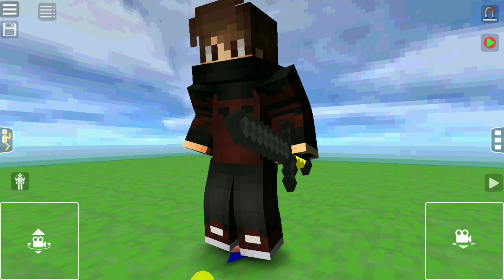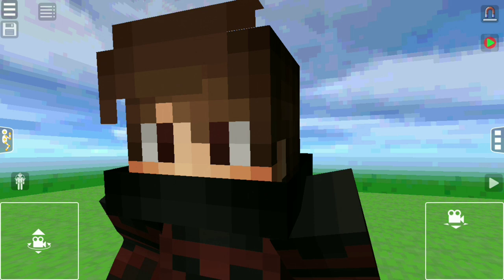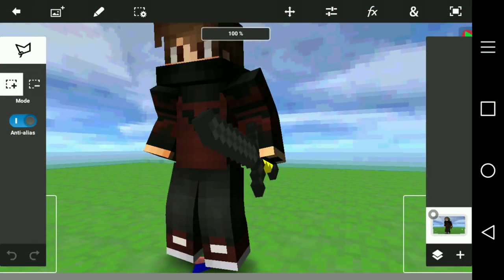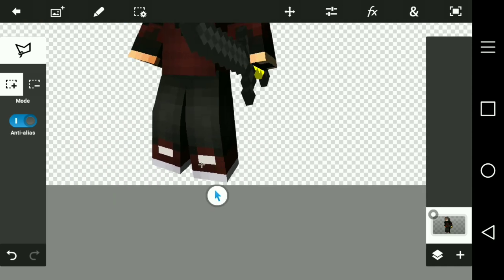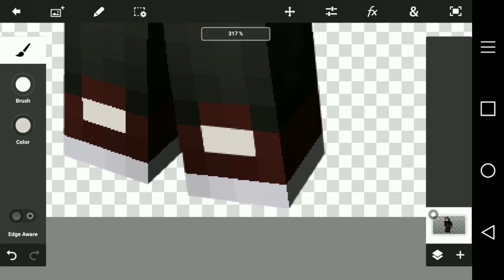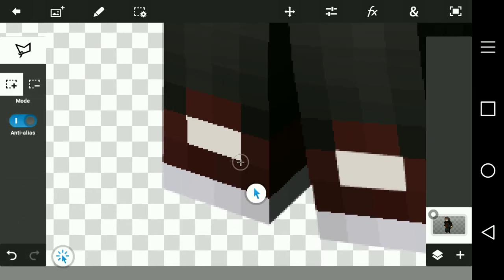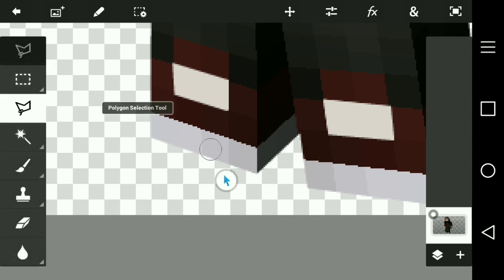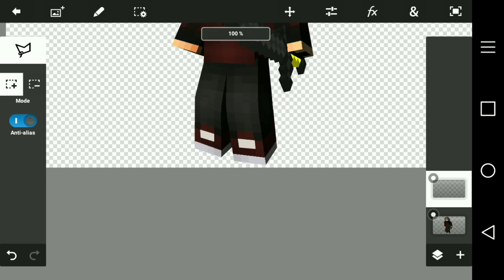How to make your render more HD tutorial!!!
Yep herez de tutorial :D

If your here say : tone is a goat

Intro made by: Jagger 2

Render in outro made by: MCPE pro kinda
Bio : I'm An a 12 year old boy who wants to be a Great YouTuber Along with Amazing friends and be Awesome Minecraft or any other designer Maker!

If you wanna seee my stuff before i post it heres all my contacts

G+ TonyDGP MCPE : this is where I mostly post my GFX

Twitta TonyFX or TonyFX6

What I edit my videos with? Well i use Power director, and to add a little magic Ps touch

Thumbnail Making, pixel lab, Animate it , and Ps touch.

Psst you, yeah you, push that like button if you haven't